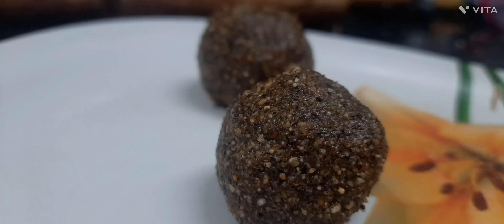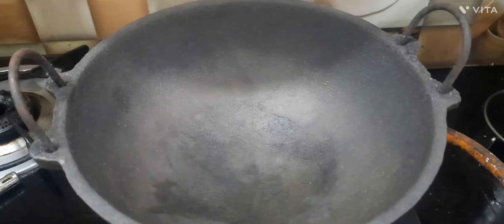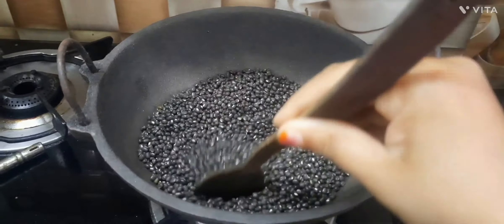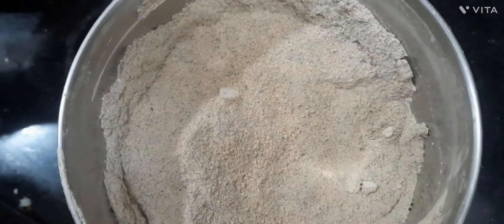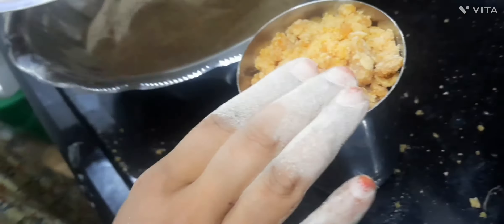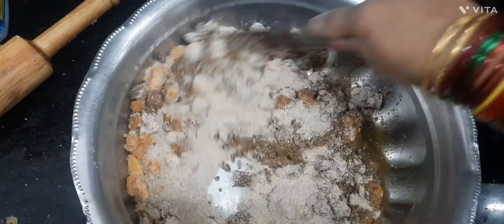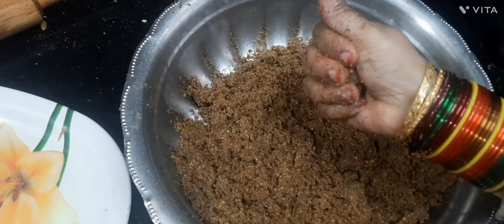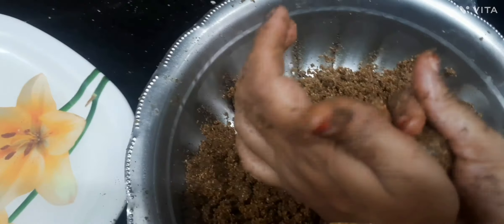uraddal laddu|| sunnundalu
Nutritional Value of Raw Black Gram Dal Per 100 grams
Black gram or urad dal holds a high protein value of the legumes. It is also an excellent source of dietary fiber, vitamin B complex, iron, copper, calcium, magnesium, zinc, potassium, phosphorus which offers of healing health benefits.Black gram laddu minapa sunnundalu
 ముండలు చాలా రుచికరమైన ఆరోగ్యకరమైన లడ్డూలు ఈ సున్నుండలు నల్ల మినప్పప్పు తో చేసుకుంటే మాత్రమే రుచిగా ఉంటాయి దీంట్లో పెళ్ళాం వేసుకుంటేనే ఆరోగ్యకరంగా ఉంటుంది కానీ పంచదార వేసుకుంటే రుచి బాగుండదు ఆరోగ్యానికి మంచిది కాదు
 ఈ నల్ల పొట్టి మినప్పప్పు మన హెల్త్ ప్రాబ్లమ్స్ అన్నిటిని సాల్వ్ చేస్తుందట దీంట్లో బీకాంప్లెక్స్ అధిక శాతము కాపర్ అధిక శాతంగా కాల్షియం మెగ్నీషియము జింక్ ఫాస్పరస్ ఇవన్నీ చాలా అధికశాతంతో ఉండడం వలన మనకి చాలా ఆరోగ్యకరంగా ఉంటుంది మెచ్యూర్ అయిన పిల్లలకి ఇది రోజు తినిపిస్తే చాలా బలంగా వెన్ను గట్టి పడుతుంది అంటారు కాబట్టి సున్నుండల్ని నల్ల మినప్పప్పు అంటే పొట్టు మినప్పప్పుతోనే తయారు చేసుకోండి నేను వీడియోలో చూపించిన విధంగా ఐరన్ కడాయిలో వేయిస్తే దీని పోషకాలు ఇంకా పెరుగుతాయి